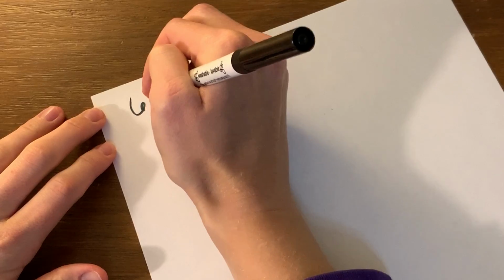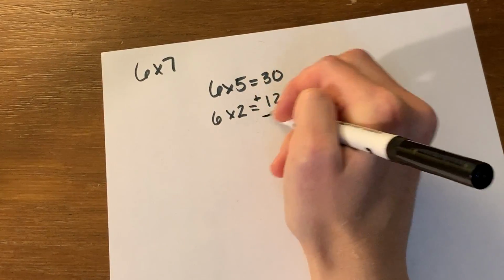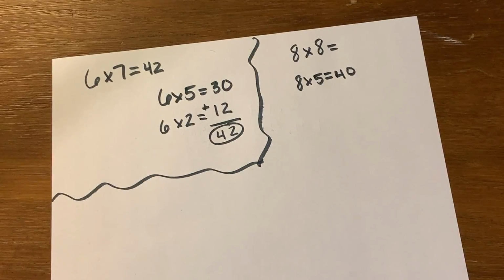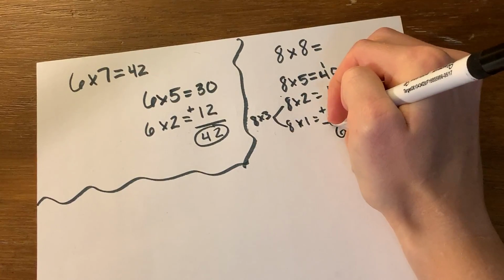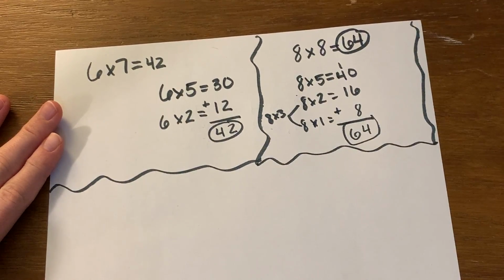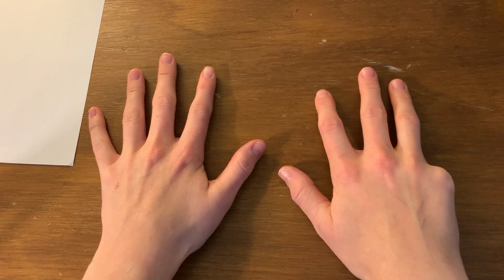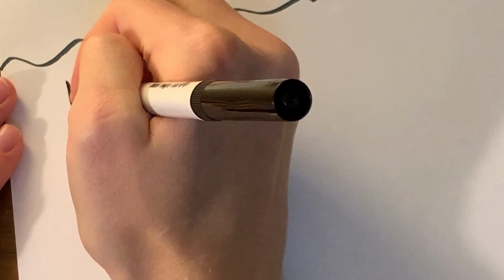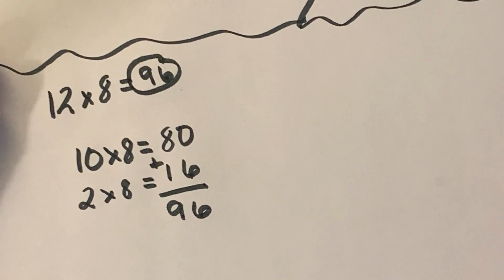Trickier Multiplication Facts